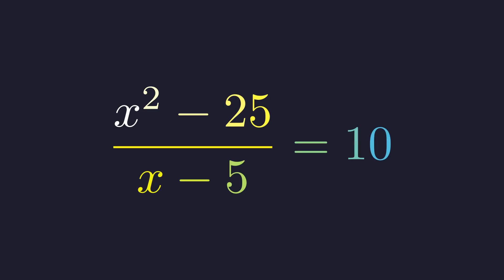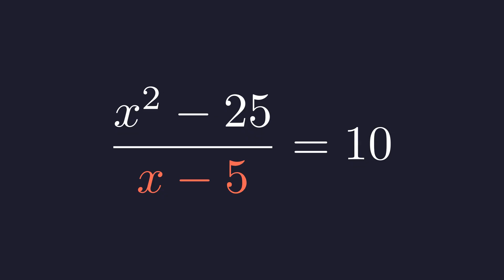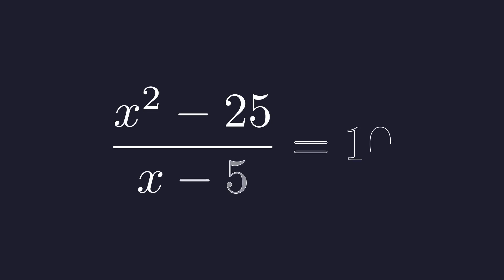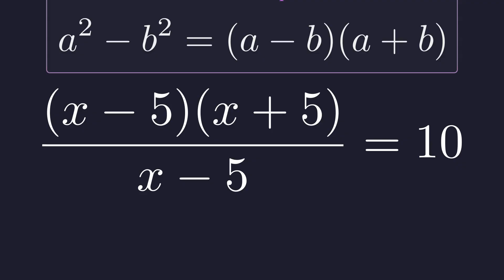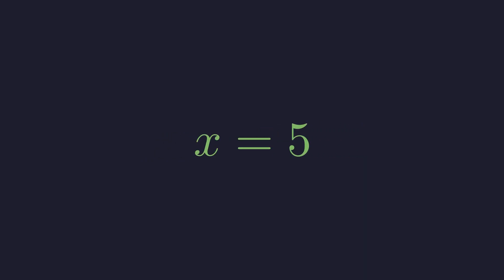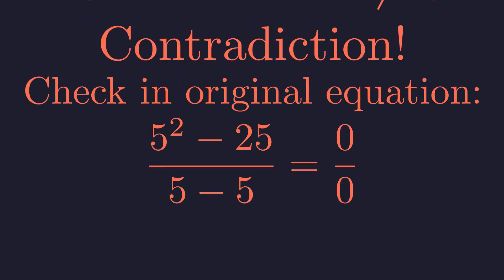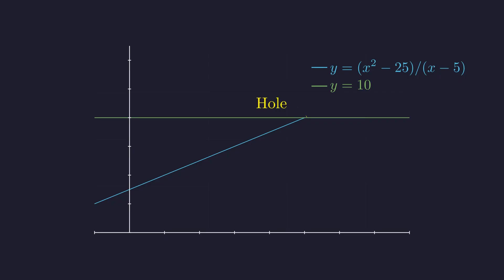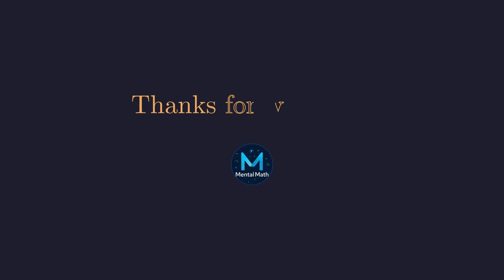The Math Problem That Tricks Almost EVERYONE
Can an equation that simplifies to x=5 have no solution? This viral math problem seems simple at first glance but contains a hidden trap that stumps most people! In this quick tutorial, we solve the equation (x² - 25) / (x - 5) = 10 step-by-step.
We'll show you how to:
Identify the domain of a rational function to spot potential issues.
Factor the numerator using the "difference of squares" pattern.
Simplify the expression and find the candidate solution.
Check for extraneous solutions and understand why the final answer is "no solution."
This video is the perfect brain teaser for anyone studying algebra, pre-calculus, or who just loves a good math puzzle. Don't fall for the trap! Watch to the end to see the visual graph that proves why there's no answer.

Video Timestamps
0:00 - The Problem: A Deceptively Simple Equation
0:18 - Step 1: Identify the Domain (The Hidden Trap!)
1:07 - Step 2: Simplify the Expression using Difference of Squares
2:14 - Cancelling the Terms
2:23 - Step 3: Finding the Candidate Solution
2:50 - Step 4: The Trap is Sprung! Checking the Answer
3:09 - Contradiction: Why the Solution is Invalid
3:44 - Visualizing the Trap with a Graph
4:33 - Final Conclusion: No Solution Exists